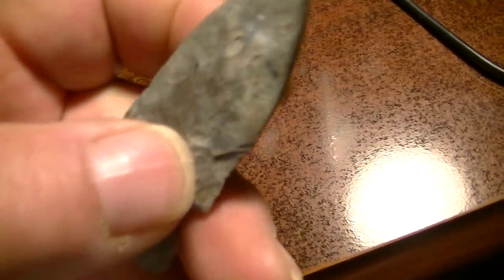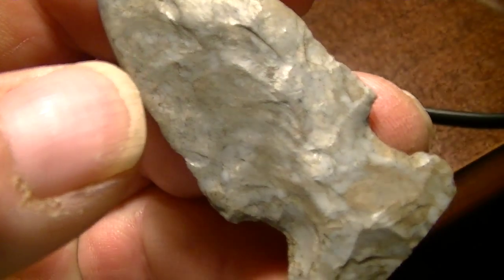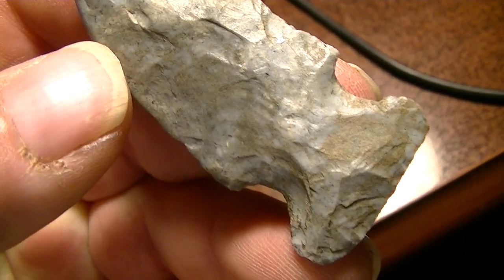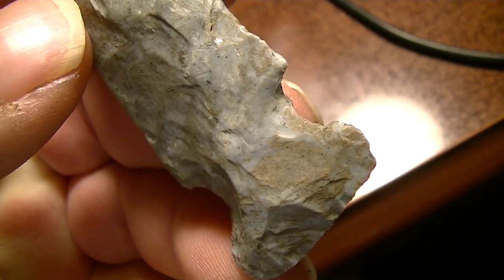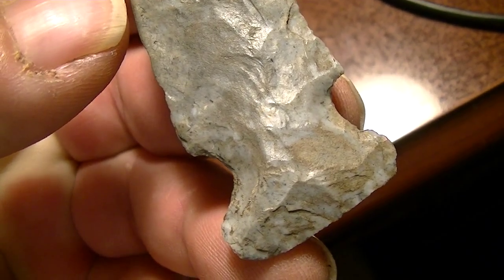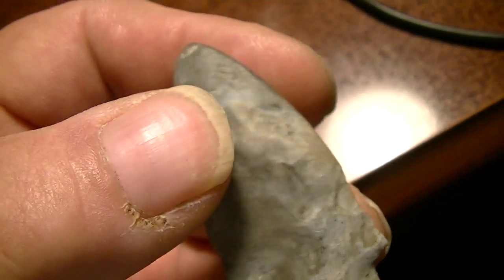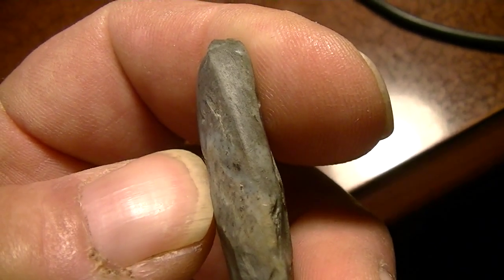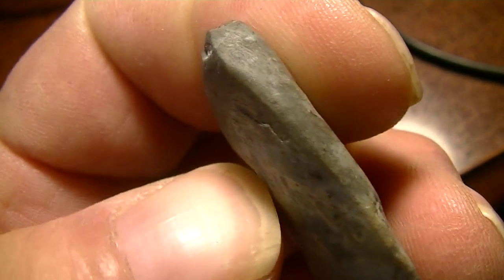A gift from a friend....wanted to share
I fell in love with this unusual piece the first time I saw it. I was talking about to Rockytop about it and happened to find this short vid about it.